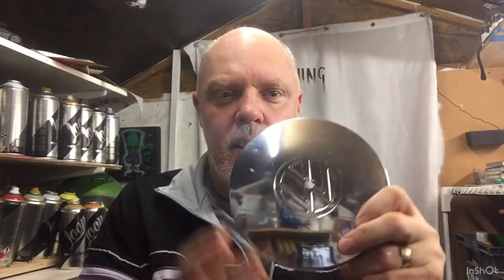Vw Beetle on a VW wheel hub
In this video i was asked to paint a volkswagon beetle on a Volkswagon wheel hub . Amd this is the result . Thank you and i shall see you on my next one .